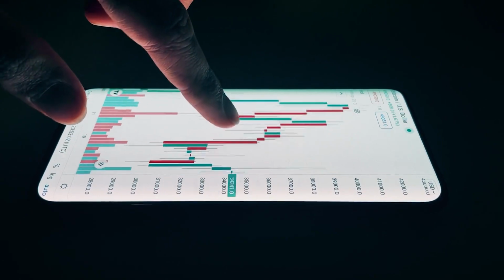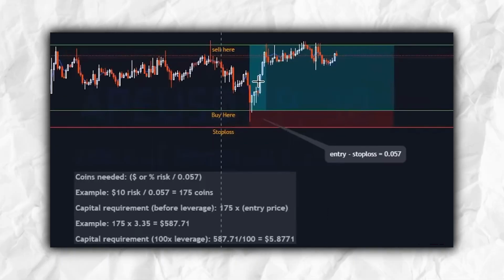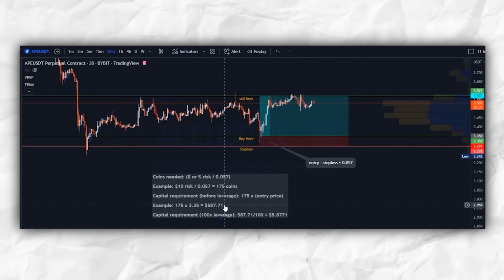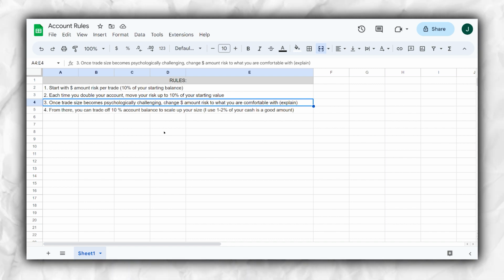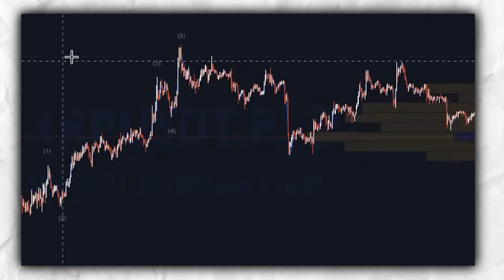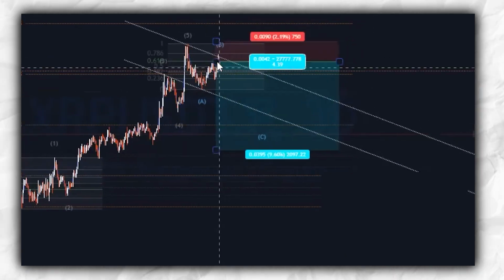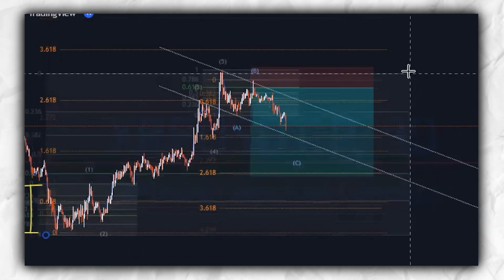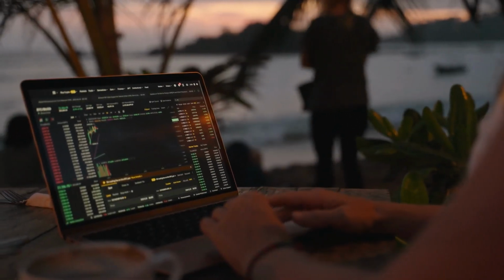Unlocking the Secret to Turning $100 into $10,000 in 2023 - Crypto Trading Strategy Guide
In this video, I'll be sharing with you a cryptocurrency trading strategy that can turn $100 into $10,000 in 2023.

cryptocurrency trading is a growing industry and there is a lot of money to be made. This strategy will help you make the most of this opportunity and turn your $100 into $10,000 in just a few years! This strategy is simple, easy to follow, and 100% guaranteed to work. If you're interested in learning more about this strategy, be sure to watch the video and find out how you can get started today!